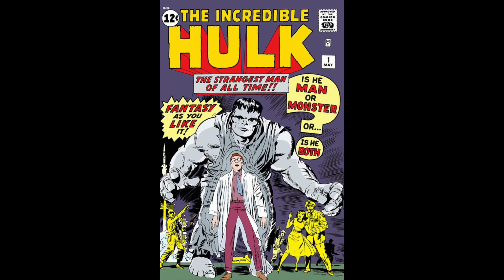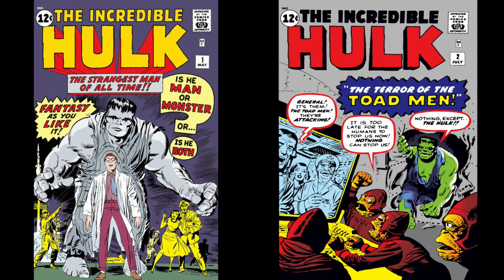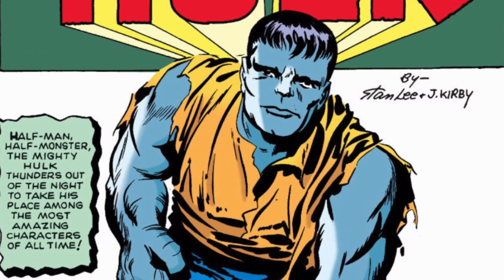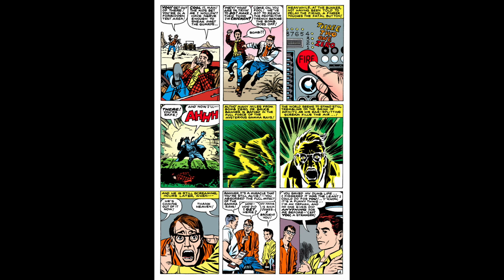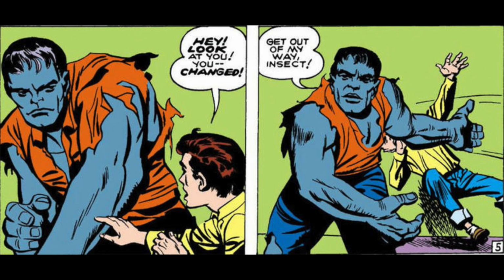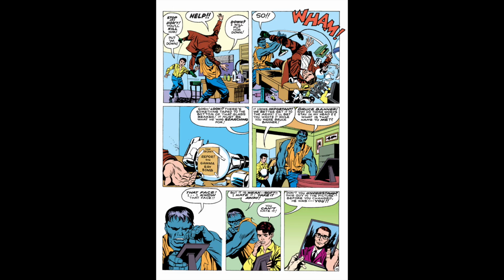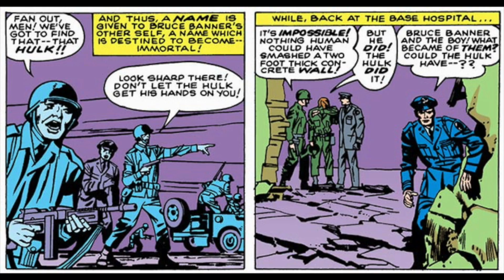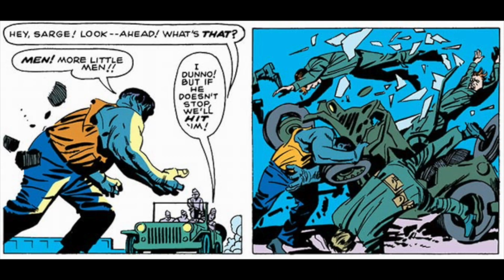Comic Book SPOTLIGHT | Incredible Hulk 1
TOPICS:  In this video I go through the pages of Incredible Hulk #1.  I give you a synopsis, a little info about the book itself, and I dive into the details of pricing.  Where it came from, where it is now, and where I think its headed.

My channel has grown over the last several YEARS. Yes I still do CGC unboxing's grail reveals and weekly hauls but I try to offer more than that. If you’re new to collecting, returning to collecting ,or a long-term collector I have a little something for you.

I offer tips on using CGC bundling, comics for shipmen,t collectible insurance, and  comic speculation and more.